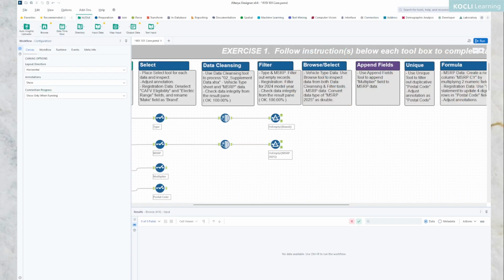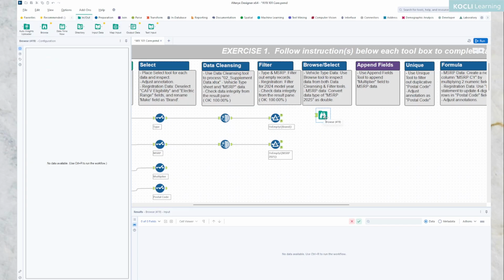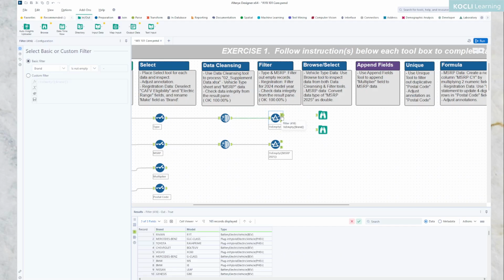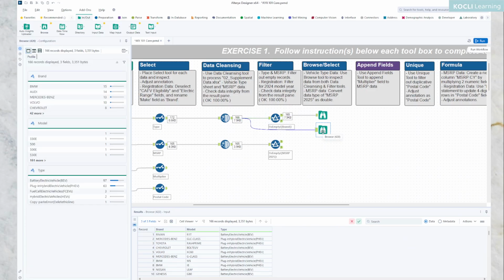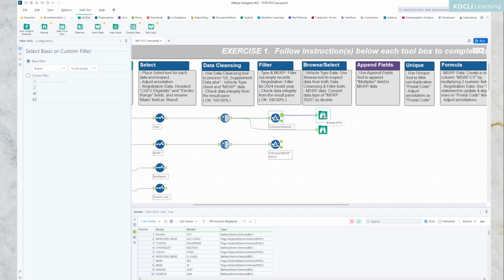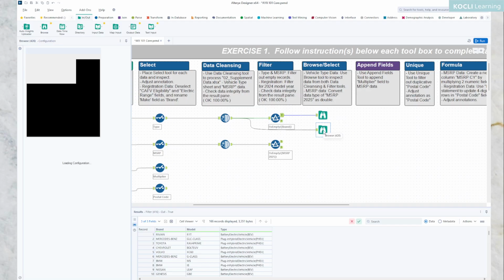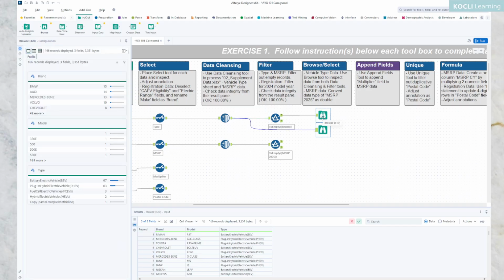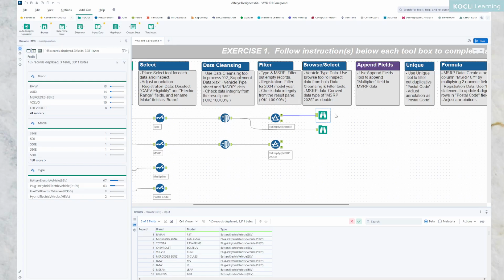AYX 101 Core 10 Browse